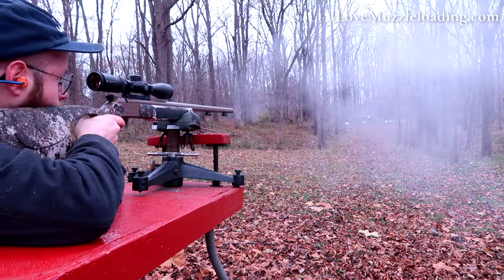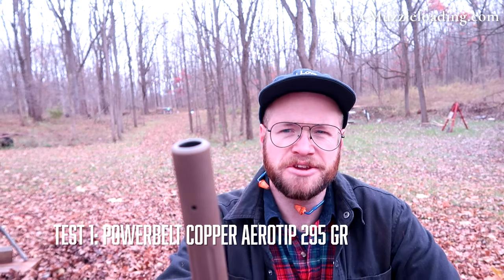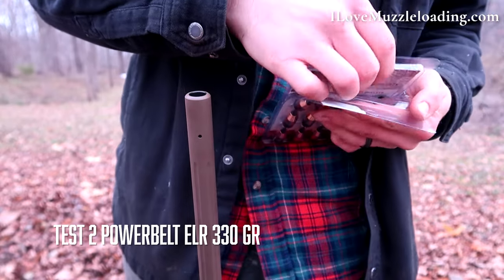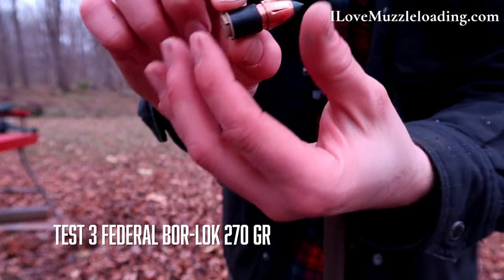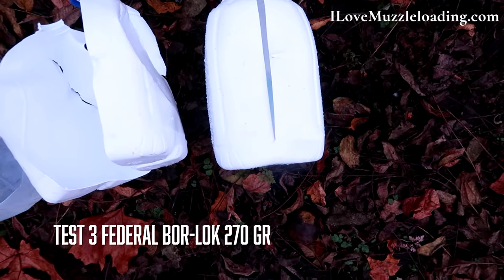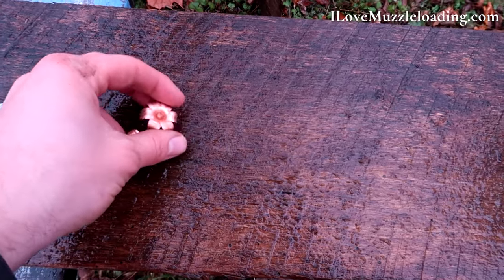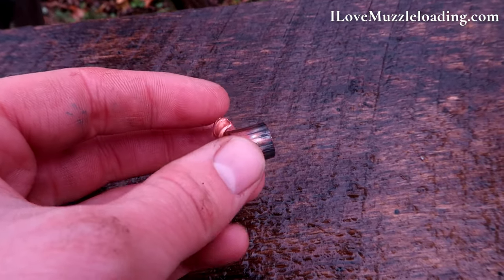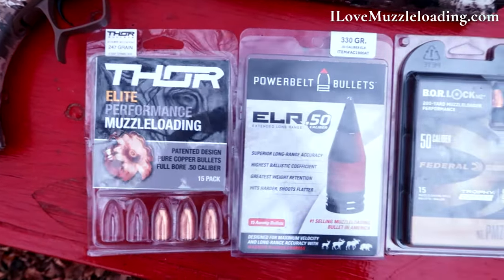PowerBelt vs THOR vs Federal | 100 Yard 50 cal Muzzleloader Bullet Penetration Test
Every year as hunting season comes around, facebook groups and forums are swarmed with hunters with their first or a new muzzleloader wanting to find the holy grail of bullets, a bullet that will stop their dream buck in it’s tracks. Everyone has their favorites for their rifles and it’s really hard to tell if a bullet in one person’s muzzleloader will work in yours.

The best thing any of us can do is buy a variety of bullets and spend a few days at the range testing them out, but that can be hard to do, and expensive. Now, you still need to go to the range and sight in your rifle to make sure you are taking the most ethical shot possible, but this new series may help you pick the kind of bullet you’ll like, without breaking the bank.

All summer I’ve been picking up a pack of bullets of different brands each time I see them available, leaving plenty for other shooters out there, with the hopes of doing a test like this and it working.
Until I took the first shot, I wasn’t sure it was going to work but it did and I’m happy to share the results with you.

VIDEO CHAPTERS
00:00 Experiment Parameters
1:22 Safety check
1:53 PowerBelt Aero Tip Penetration Test
5:01 PowerBelt ELR Penetration Test
7:31 Federal Bor Lok Penetration Test
10:23 THOR Hammer Penetration Test12:52 Before/After Weight
13:32 Penetration Test Results
13:55 Bullet Analysis
15:02 FOUND IT
15:21 All 4 Bullet Analysis
15:53 Weight Analysis Before and After
16:42 All 4 Bullets 120 Frames/second
17:05 Conclusion, what's next?

Muzzleloading, muzzleloader, muzzle loader, mountain man, longhunter, bushcraft, living history, longrifle, flintlock, blackpowder